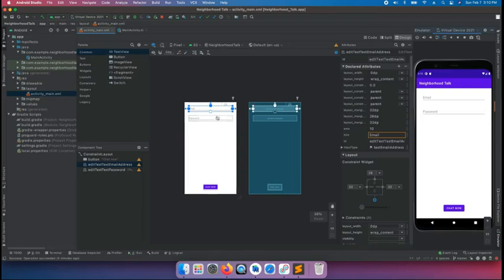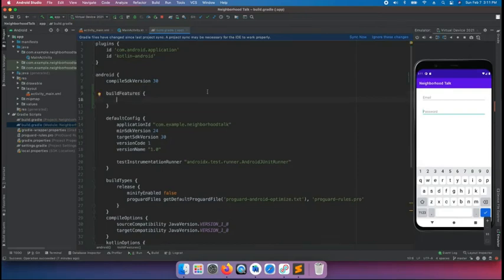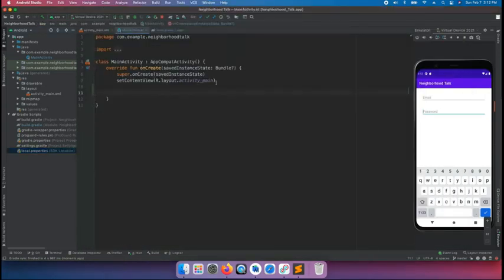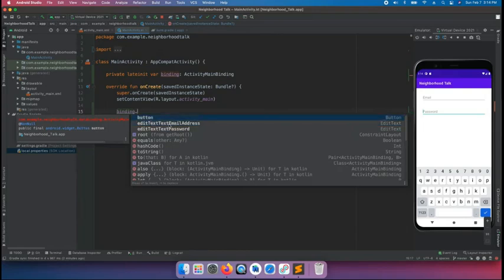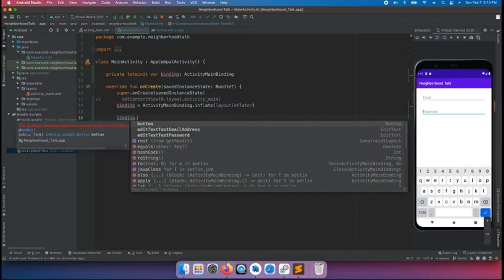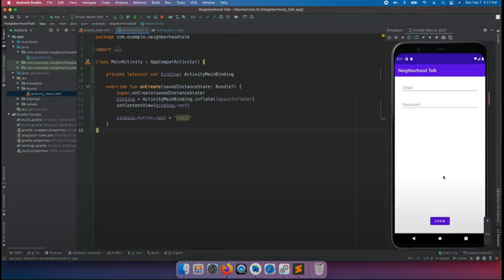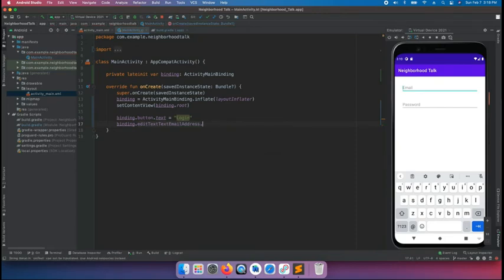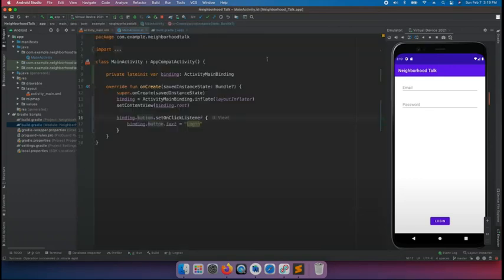Android Studio Tutorial (2022 Edition) - Part 3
In the latest version of Android changes were made as to how exactly elements from our XML layout are used in Kotlin. View Binding is one approach to access, modify and interact with our layout, what the user sees.

In this Android Studio tutorial let's setup a version of view binding. First we'll add a few lines to our build.gradle file, then setup a new variable at the top of MainActivity, allowing us to access XML widgets.